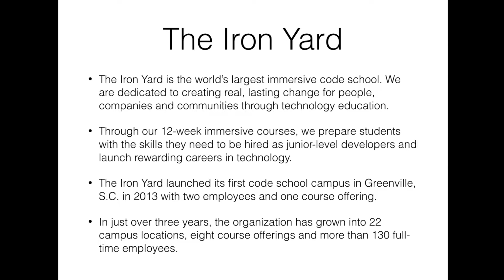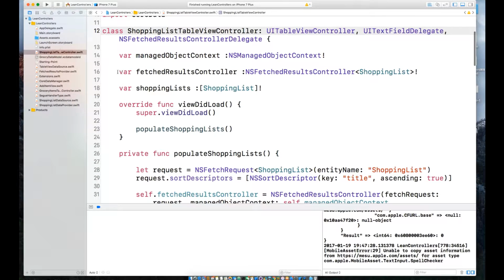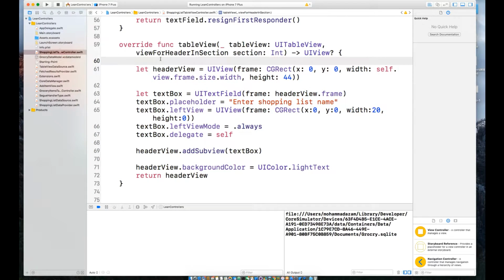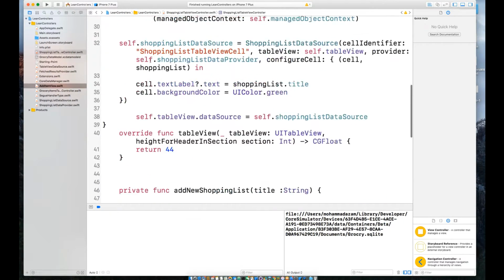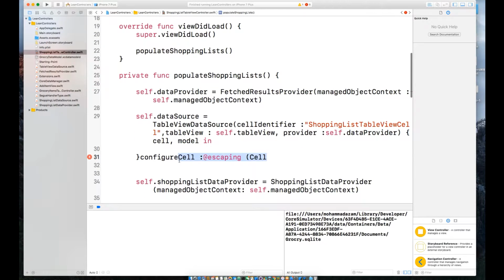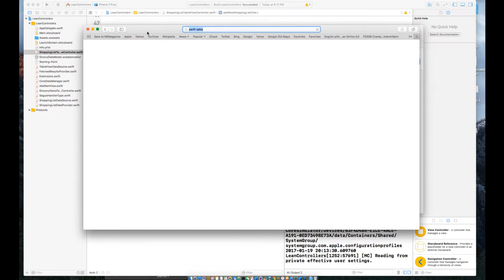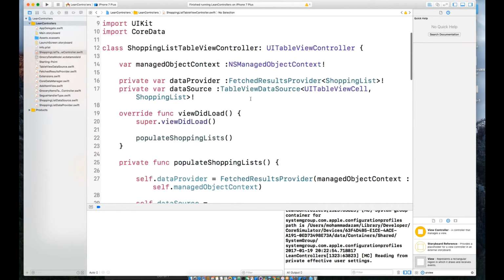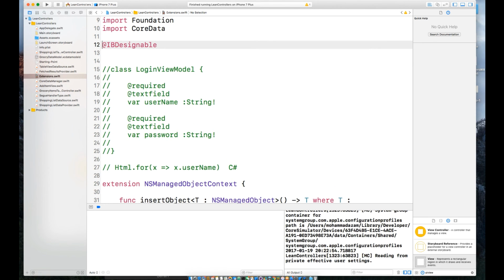Taming Massive ViewControllers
Taming Massive ViewController (Controladores de visualización masiva)
Spicker: Mohammad Azam